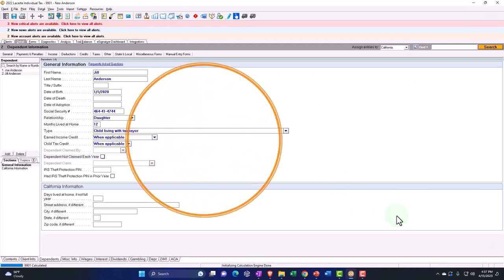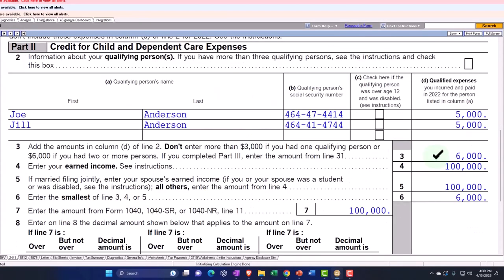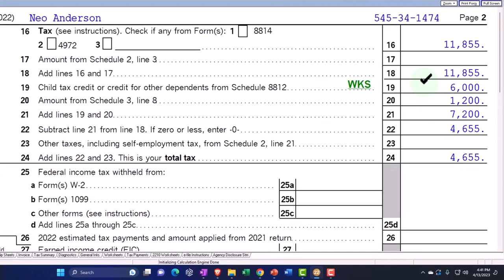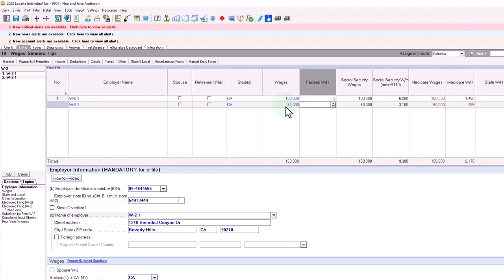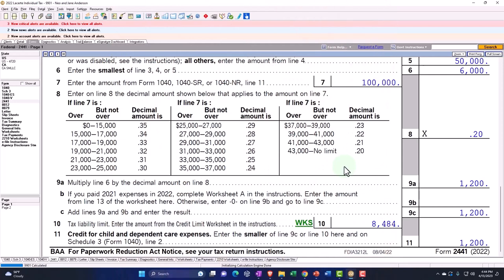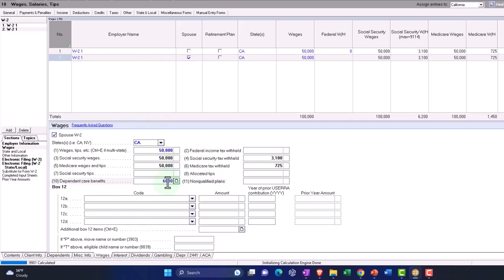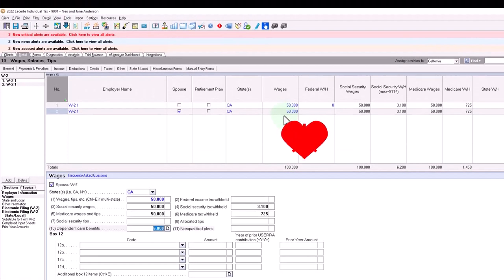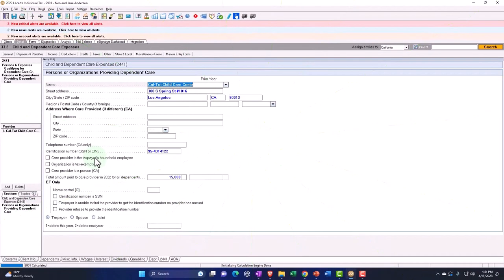Expenses for Dependent & Child Care Part 2 Income Tax 2023